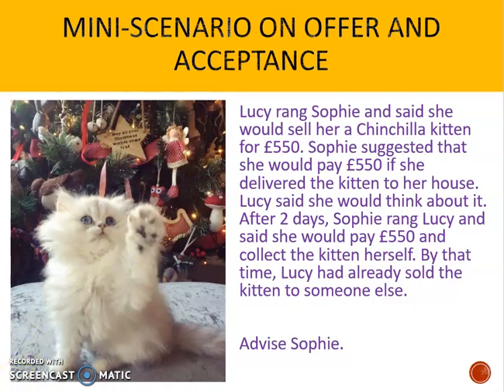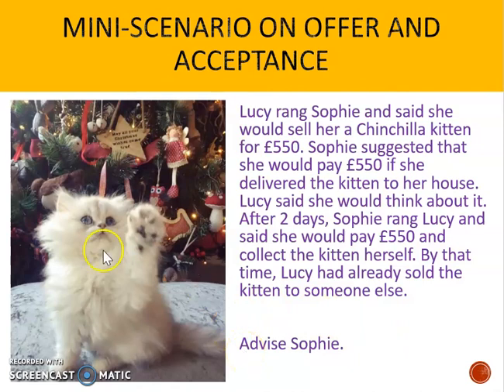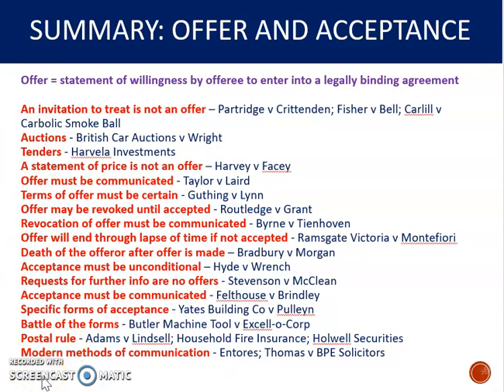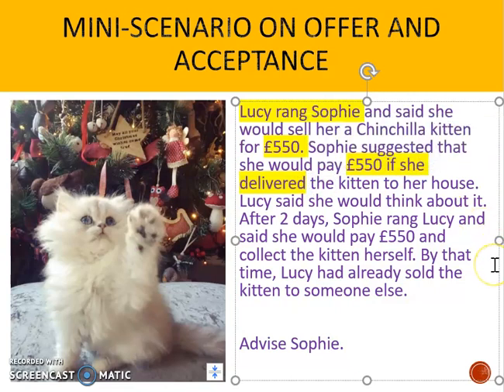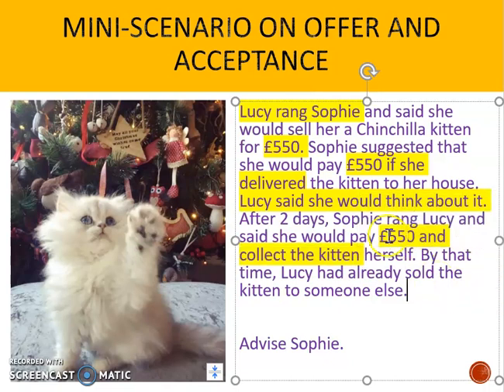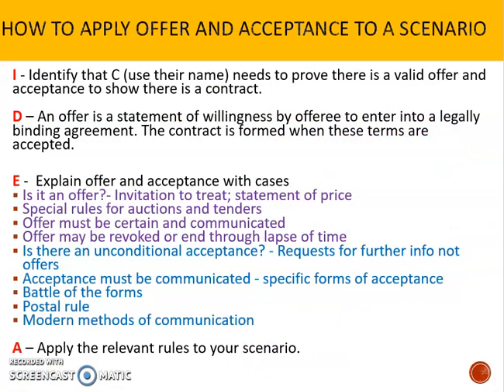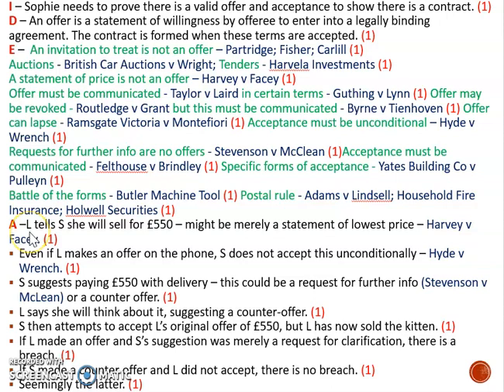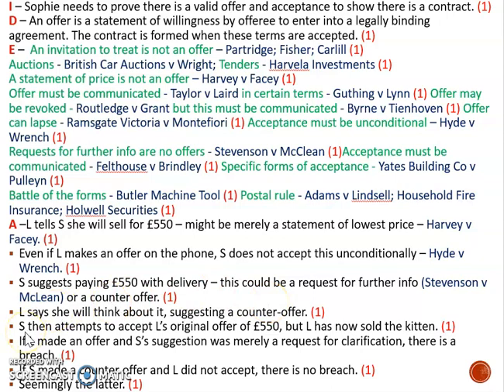How to apply offer and acceptance in contract law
Video tutorial showing you how to apply contract law offer and acceptance to a mini-scenario.